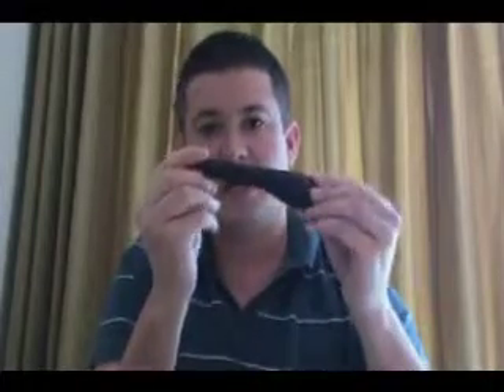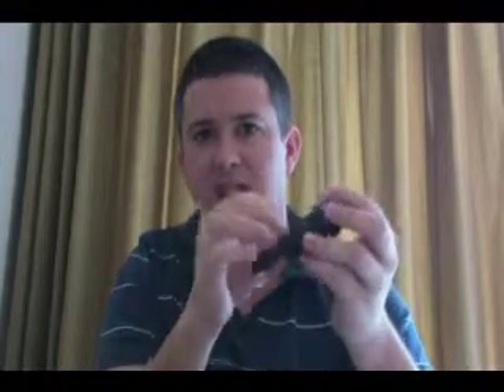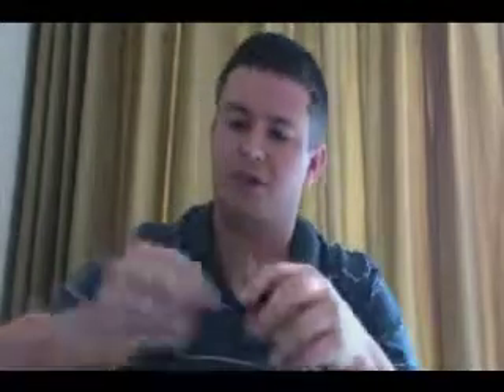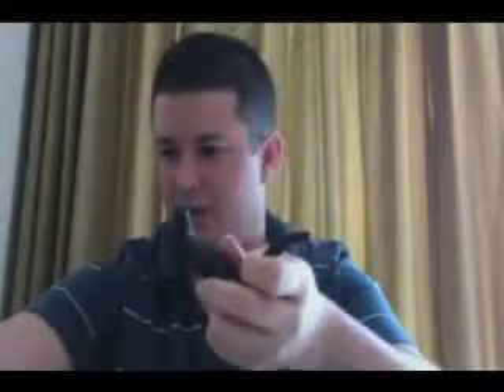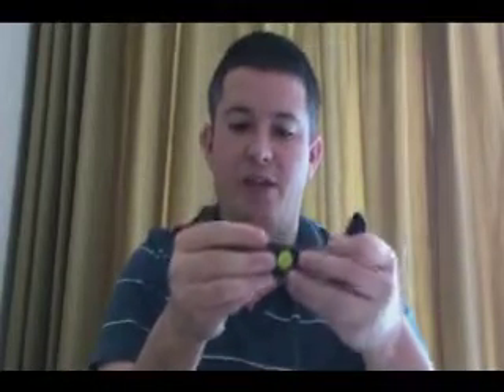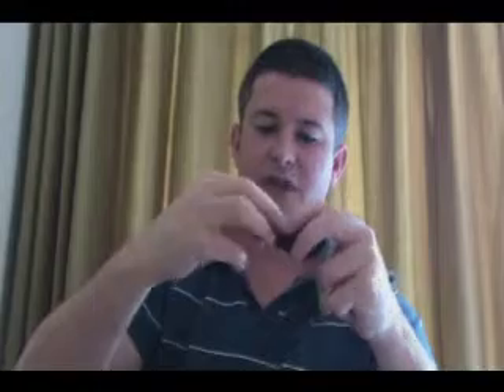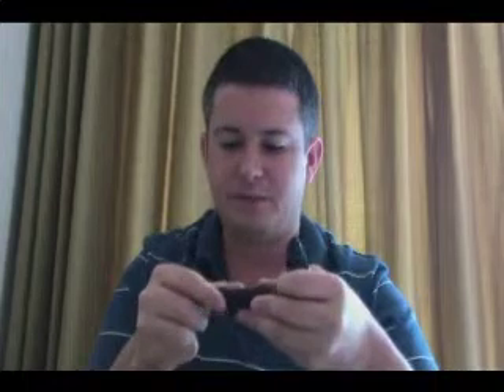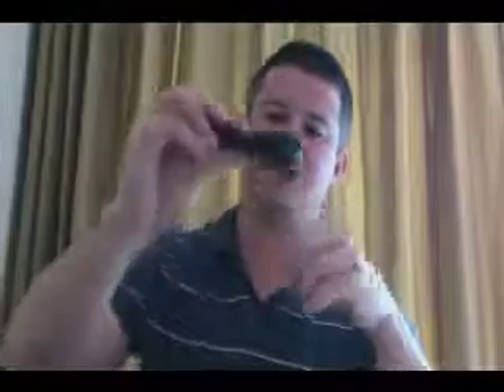Tektites Part 3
Tektite formation by large asteroid or comet impact.